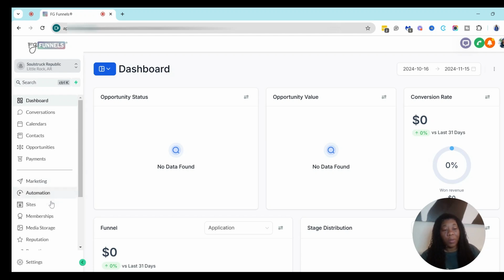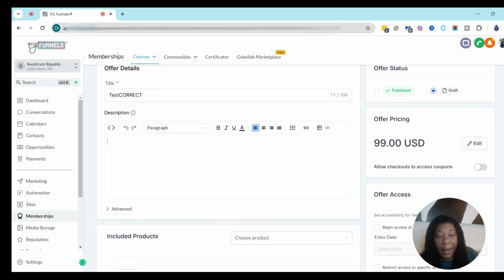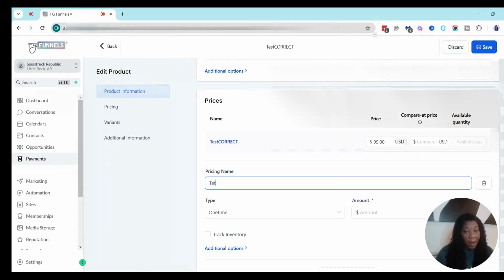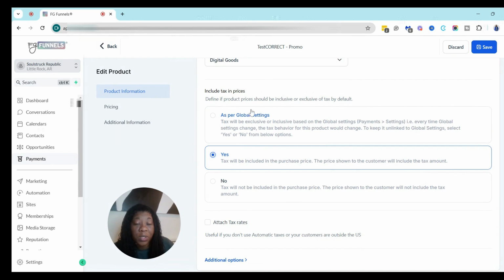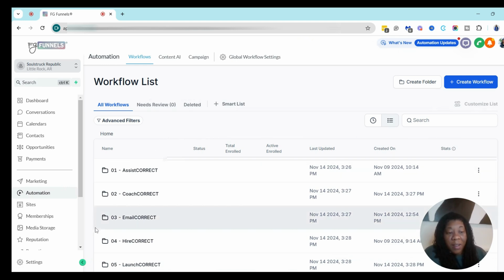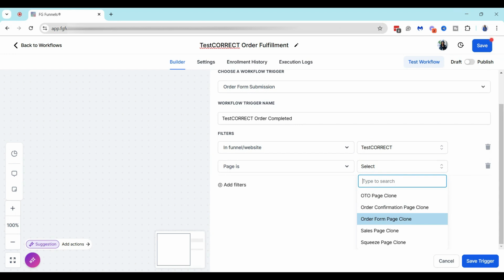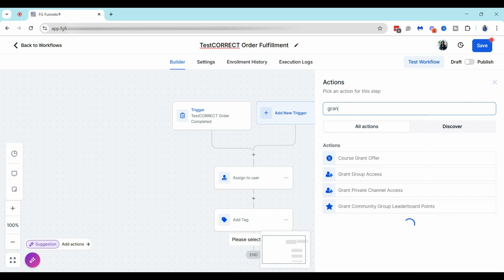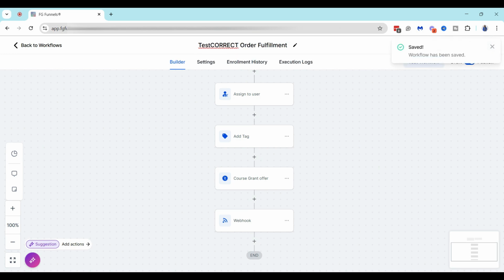How to Create & Sell Your Product Offer in FG Funnels (Step-By-Step Tutorial)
Attaching an offer to a sales funnel in FG Funnels requires a lot of intricate steps, here’s a quick & easy step-by-step tutorial on how to create an offer to sell your online course or digital product with FG Funnels.

✩ 𝗛𝗲𝗹𝗽𝗳𝘂𝗹 𝗥𝗲𝘀𝗼𝘂𝗿𝗰𝗲𝘀 ✩
📋 Want to streamline your launch process? 𝗚𝗿𝗮𝗯 𝗬𝗼𝘂𝗿 𝗙𝗥𝗘𝗘 𝗟𝗮𝘂𝗻𝗰𝗵𝗖𝗢𝗥𝗥𝗘𝗖𝗧 𝗟𝗮𝘂𝗻𝗰𝗵 𝗖𝗵𝗲𝗰𝗸𝗹𝗶𝘀𝘁 ➔

Ready to nail your next launch?  𝗚𝗲𝘁 𝘁𝗵𝗲 𝗟𝗮𝘂𝗻𝗰𝗵𝗖𝗢𝗥𝗥𝗘𝗖𝗧 𝗟𝗮𝘂𝗻𝗰𝗵 𝗣𝗼𝗿𝘁𝗮𝗹 ➔

Timestamps
00:00 FG Funnels Tutorial Intro
00:41 Create Your Offer
01:12 What is an Offer in FG Funnels?
02:11 Create Offer for Course, Digital Product or Membership
03:36 Create A Bundle Offer in FG Funnels
04:05 Add Offer & Access Details
04:37 Add Access Start Date or Limit Access to Specific Number of Days
05:07 Add A Thumbnail to Your Offer
05:31 Add Payment Details for An Offer
06:06 How I streamline Offers with Multiple Price Points (Optional)
10:11 Setting Shipping and Delivery Information
11:11 Add Tax Category and Preferences
11:59 Attach An Offer to A Funnel in FG Funnels
13:33 How to Override Default Price Description
14:56 Create Automation Workflow for Product Delivery
15:54 Create Workflow from Scratch
16:24 Set Automation Trigger
17:21 Workflow Automation Parameters
21:00 Additional Workflow Steps
21:29 How to Assign A User to An Automation
21:55 How to Assign A Contact to An Automation
22:15 Grant Offer Access
22:41 How to Send Confirmation Email
23:17 Set Up Confirmation Email via LC Mail
24:38 Set Up Welcome Email via Webhook